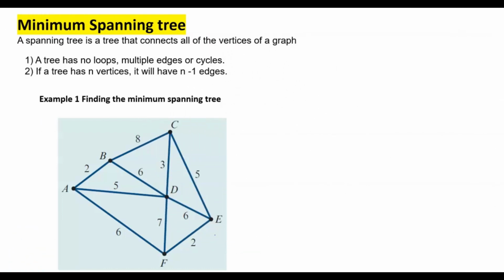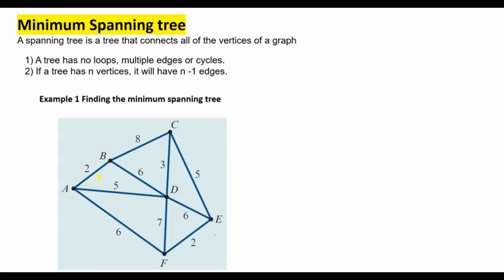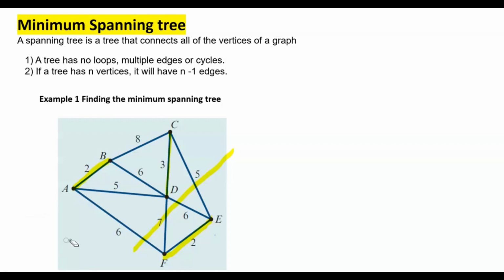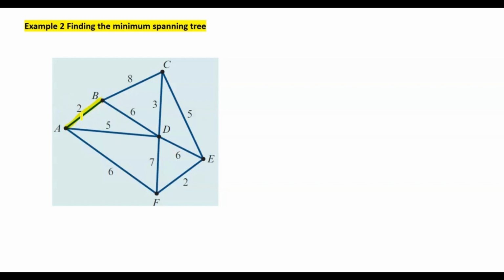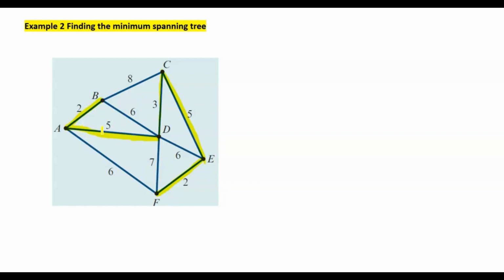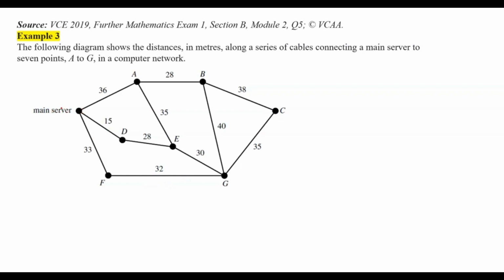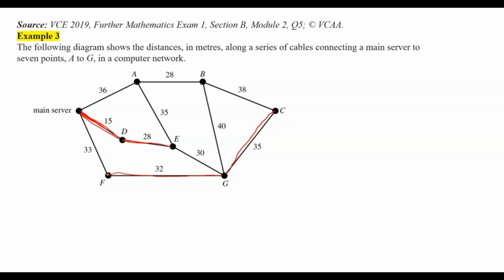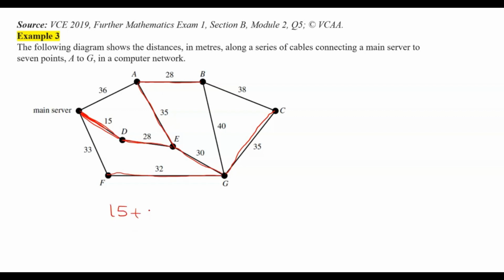General Math VCE Yr12 3 & 4 | Lesson 25 | Minimum Spanning Tree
A Minimum Spanning Tree (MST) is a subset of the edges in a weighted, undirected graph that connects all vertices with the least possible total edge weight, without any cycles. The MST ensures the shortest path between nodes in terms of total edge weight, making it a foundational concept in network design, including computer networks, electrical grids, and transportation networks. Algorithms such as Kruskal's and Prim's are commonly used to find the MST efficiently.